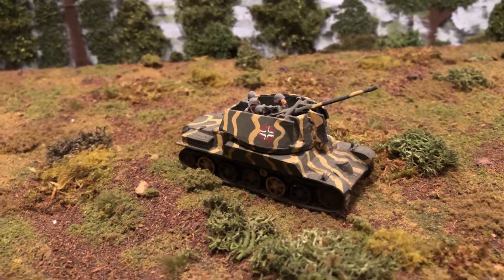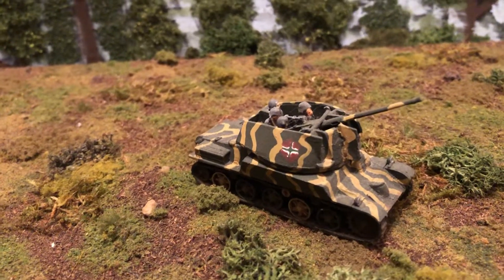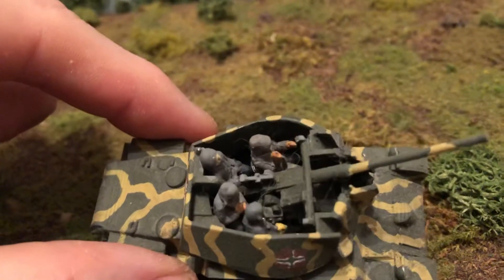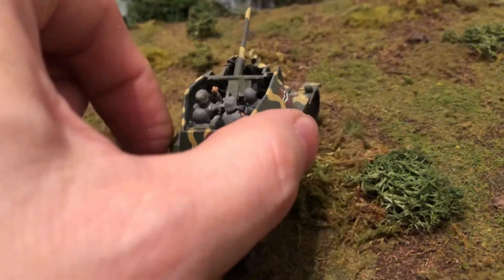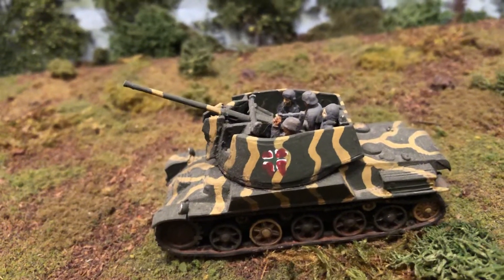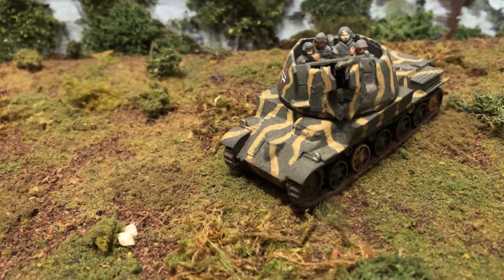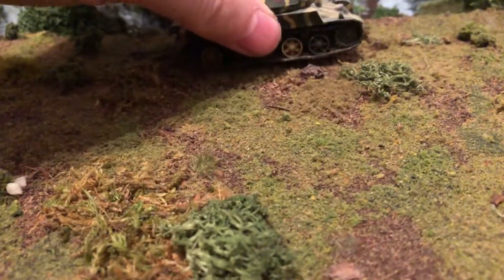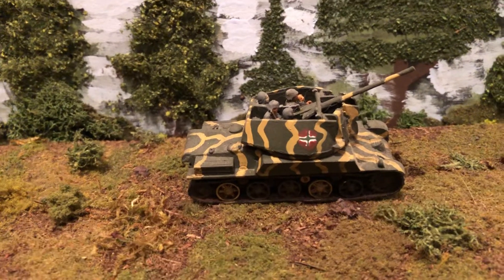💥Hungarian Tank Nimrod Flakpanzer WW2 1/72 scale models German tanks💥Diecast model🔥Tank Talk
💥Hungarian Tank Nimrod Flakpanzer WW2 1/72 scale models German tanks💥Diecast model🔥Tank Talk 172scale HungarianTank AwesomeCollection TankTalk Shown on Diorama style wargame terrain.